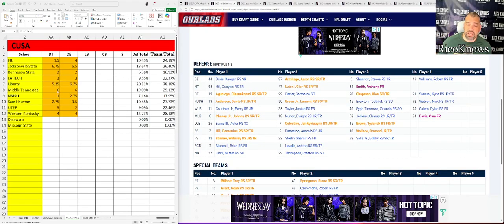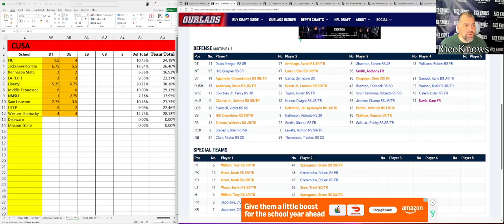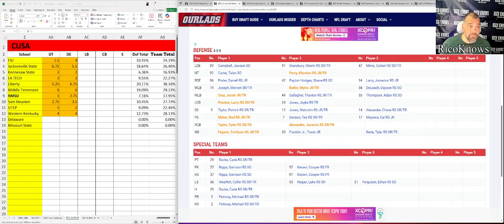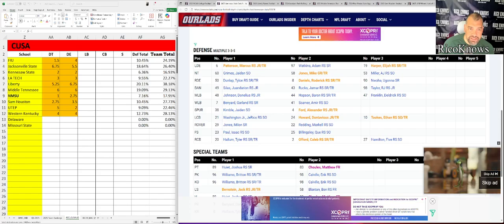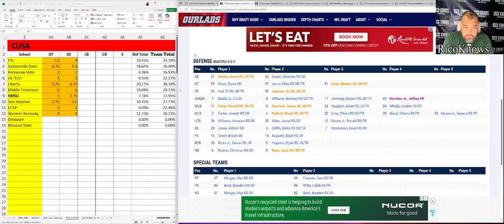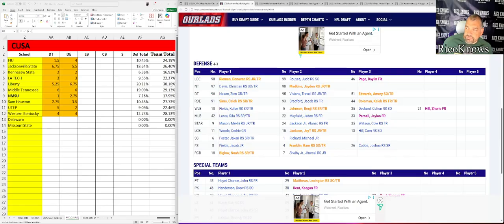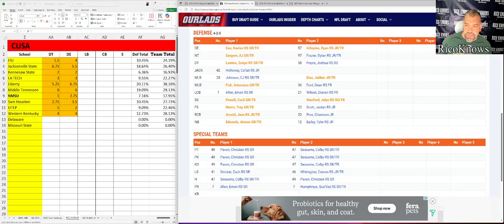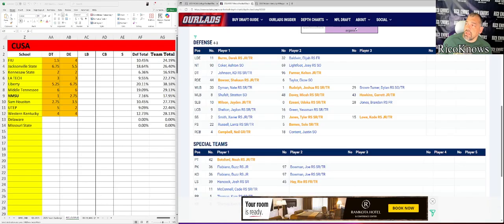2025 Conference USA Defensive Line Review - FREE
Giving it away for free because I was low energy and tired.